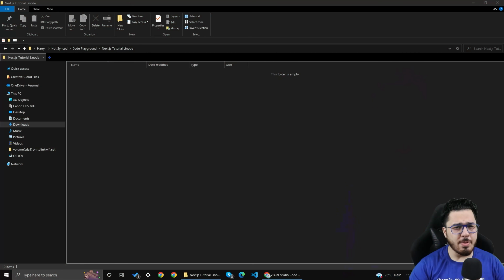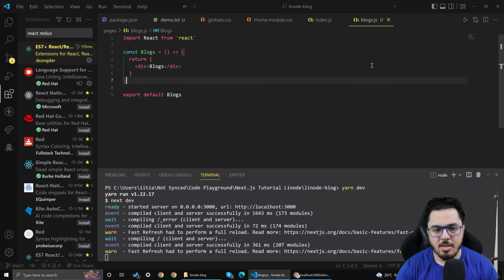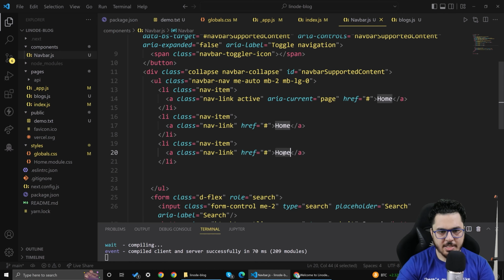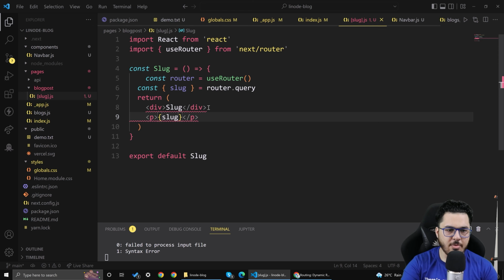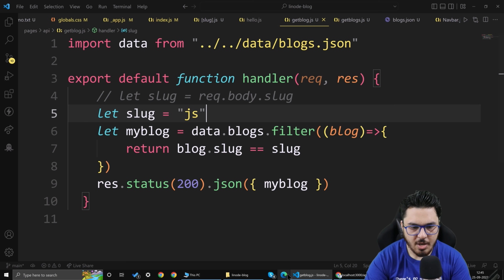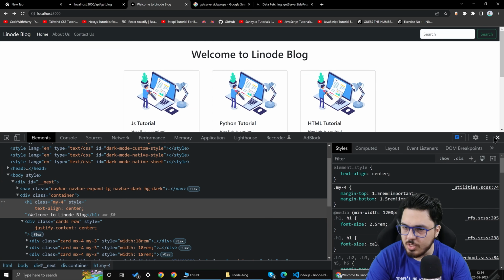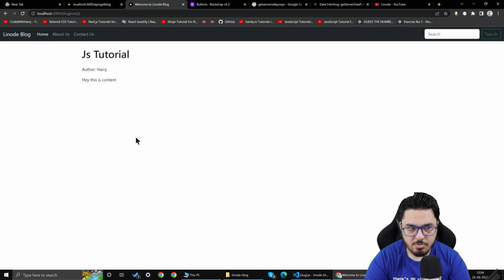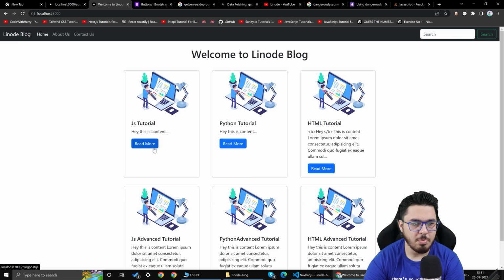Learn NEXT.js in one hour featuring Code With Harry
Next.js is an open-source web development framework that gives you the building blocks to create fast web applications. In this video, @CodeWithHarry   provides an introduction to NextJS basics and walks through how to use NextJS to create a fast and responsive blog.

Chapters:
0:00 Introduction
0:35 Install VS Code and node.js
1:30 What is next.js?
2:25 Create the app and design
4:40 Prep the development environment
10:10 Create a blog post
24:20 Routing in next.js
28:20 Working with slugs and titles
51:30 Code Wrap Up
1:00:20 Conclusion

Product: Linode, NextJS, Programming; @CodeWithHarry ;